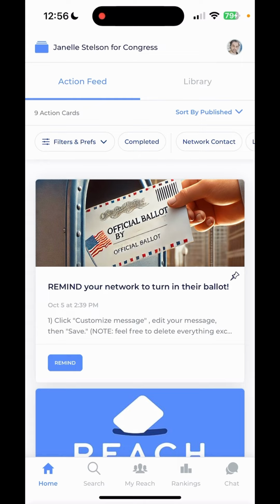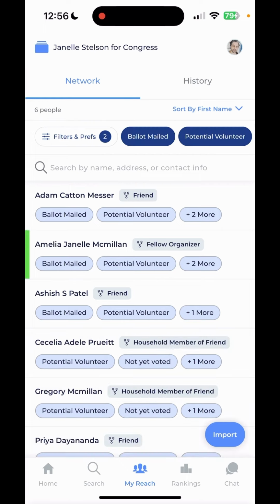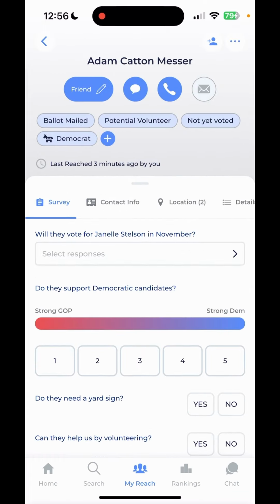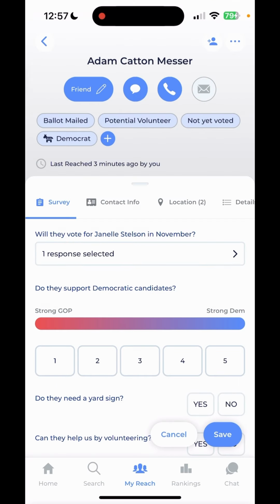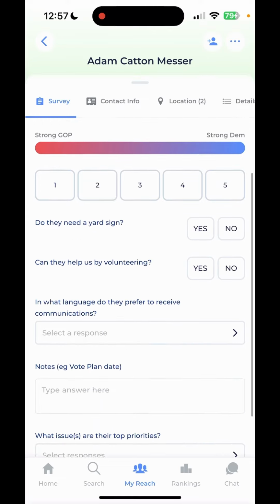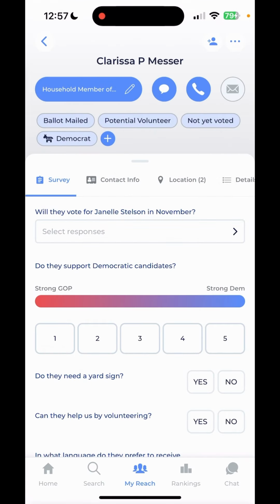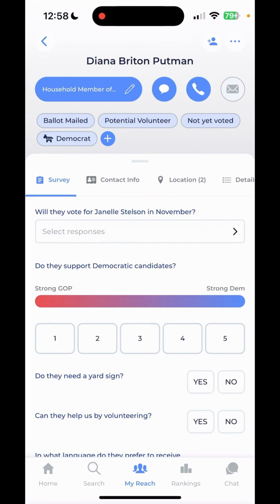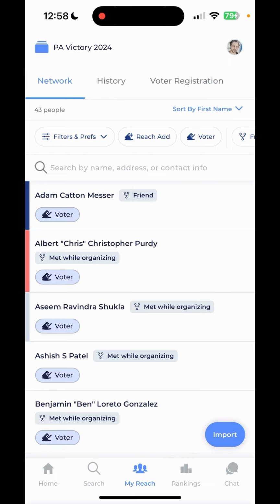Survey in REACH: Confirm your friends and family all have a plan to vote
Sign up for a friendbank to practice/ask questions any day until the election at 6:30 ET, 8:00 ET, or 9:30 ET